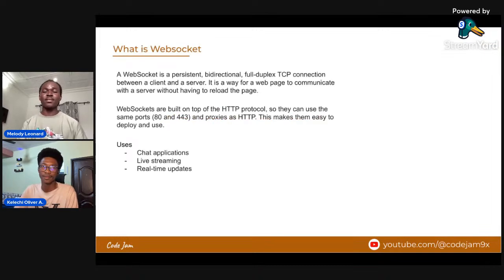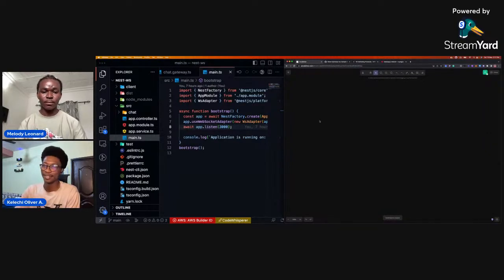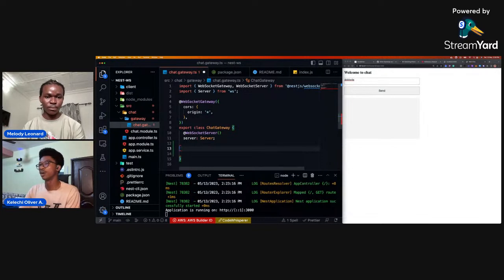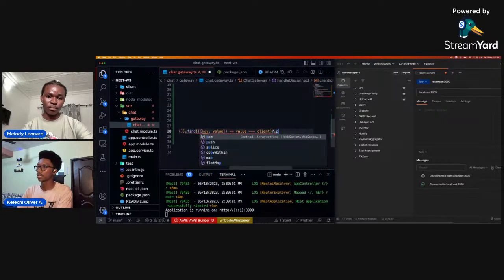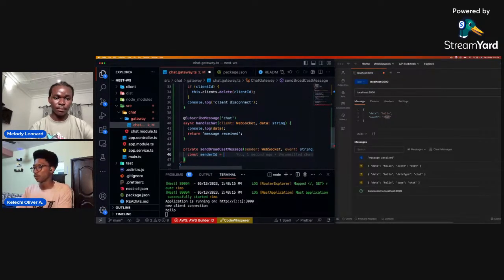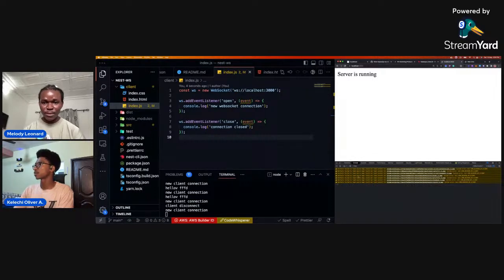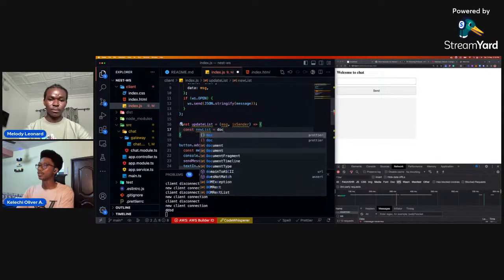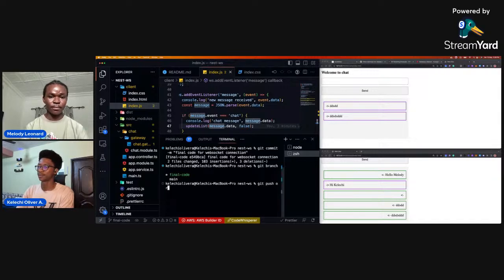WebSocket Communication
This is a talk on web socket communication and a live code section that implements the web socket